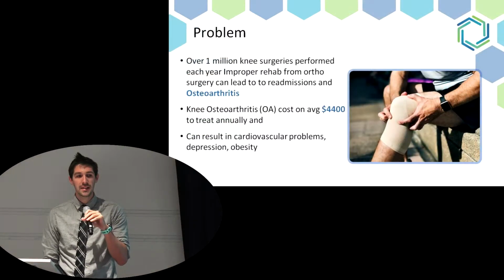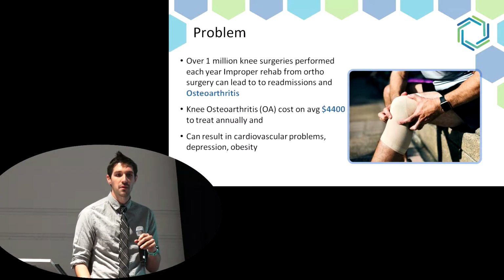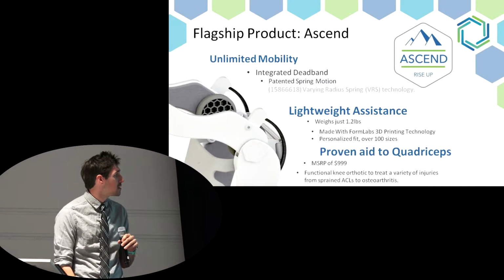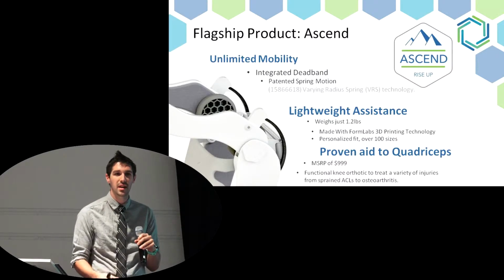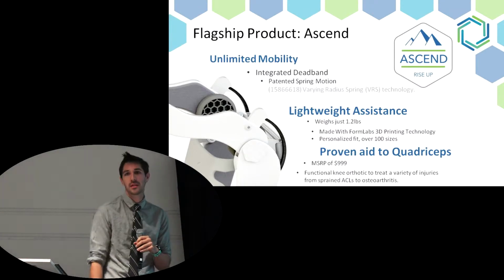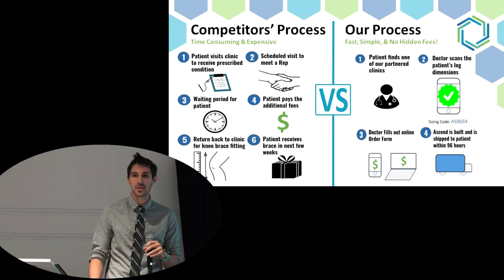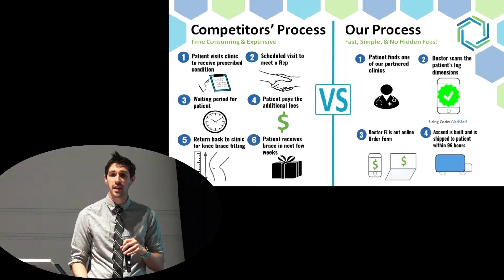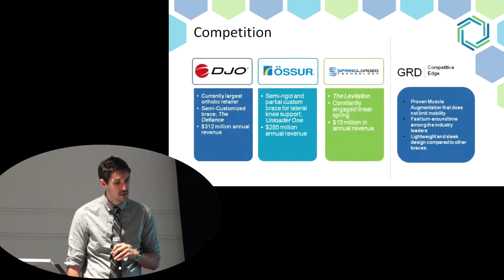FICTI - Embry-Riddle Aeronautical University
Project Title: Ascend Knee Brace